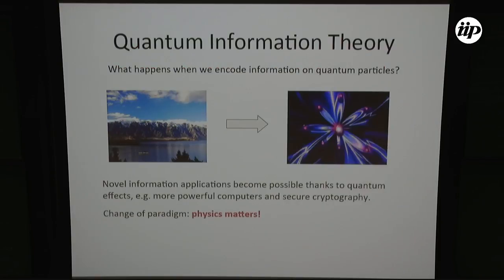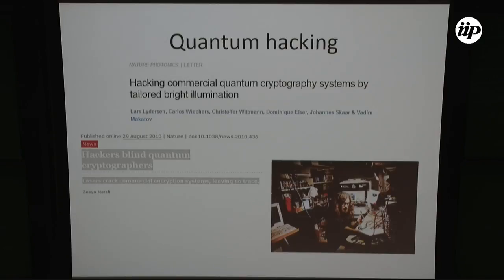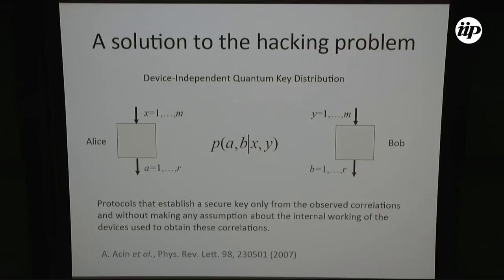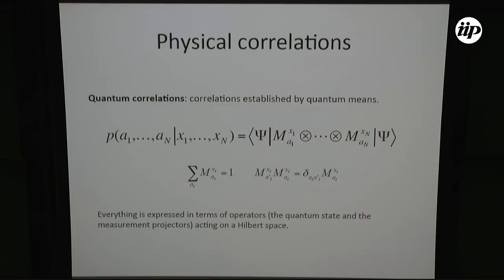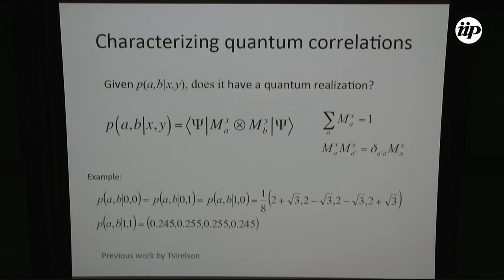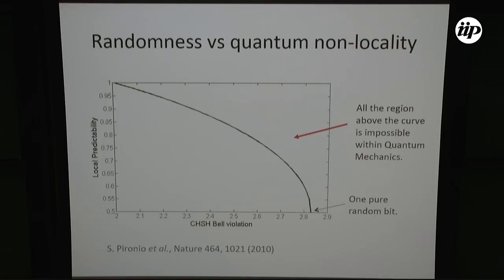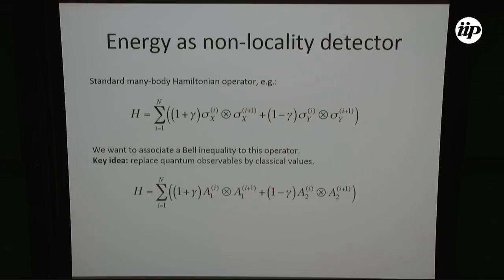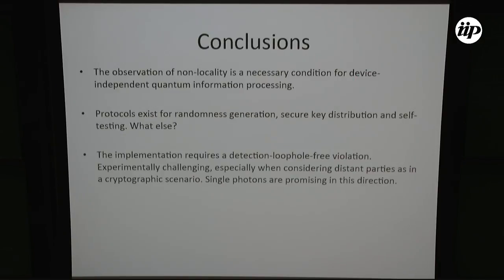Quantum information theory with black boxes - Antonio Acin